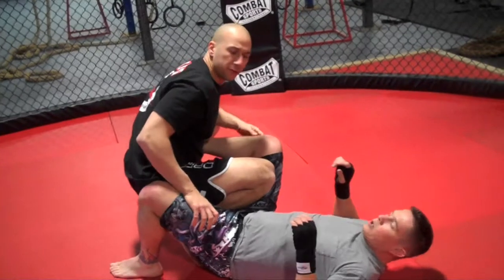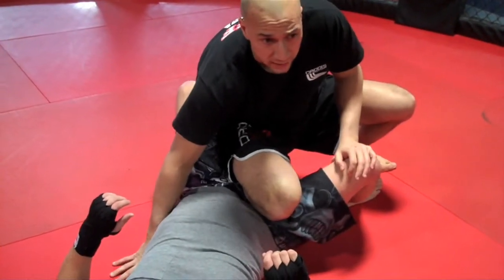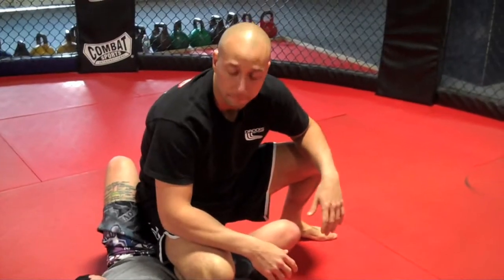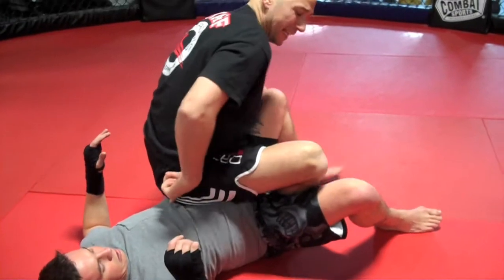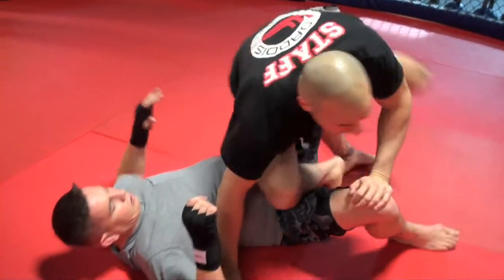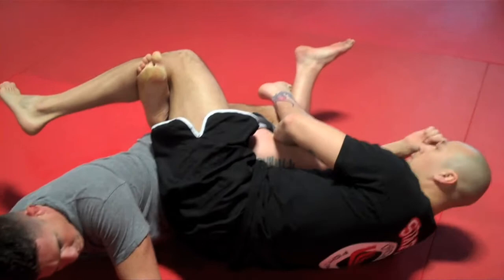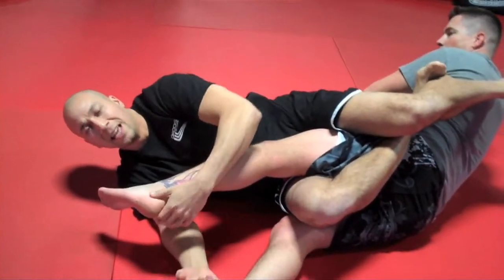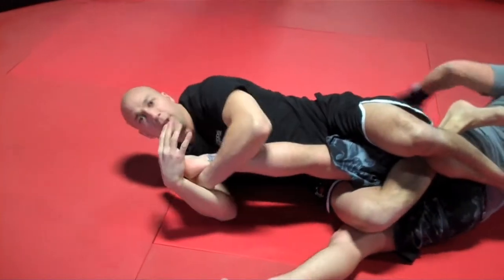MMA Tips by Daddis Fight Camps - Toehold to Kneebar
For the MMA and workout peeps that watches my videos, here's Mike Pandolfini from Daddis Fight Camps with his MMA Tip of the Week.